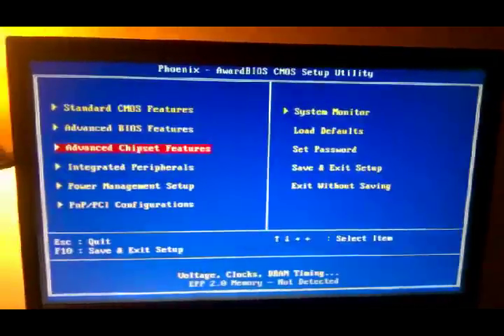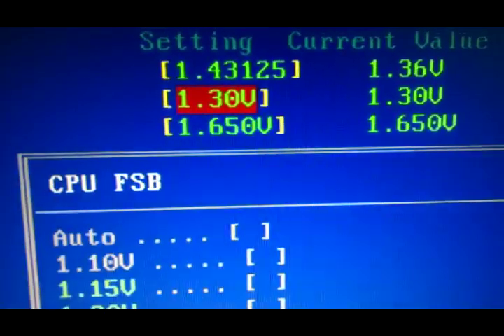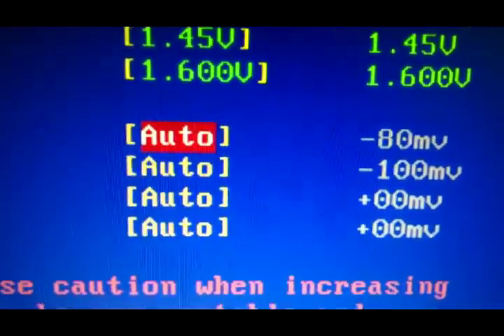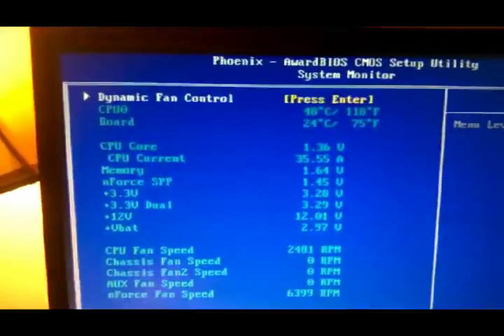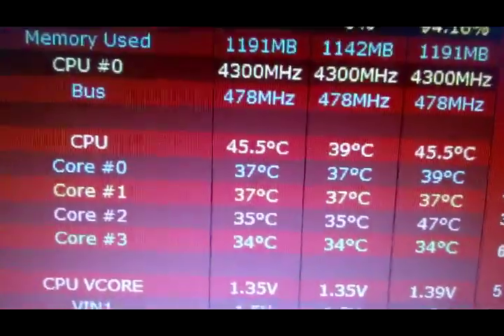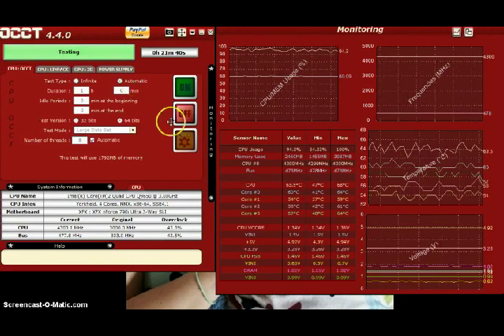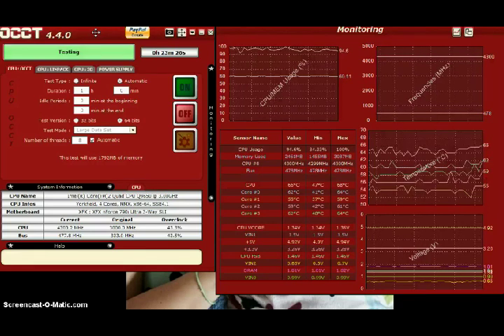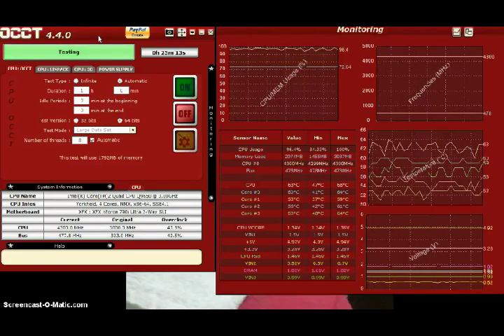OverClock Q9650 Core 2 Quad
Took more than a Day to get this stable. My solid stable 4.3 OC on the Q9650